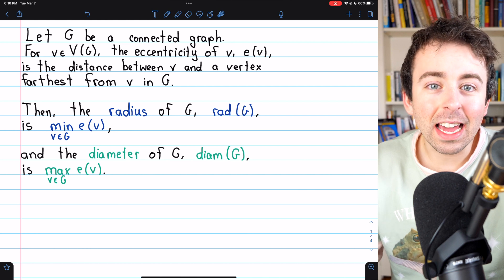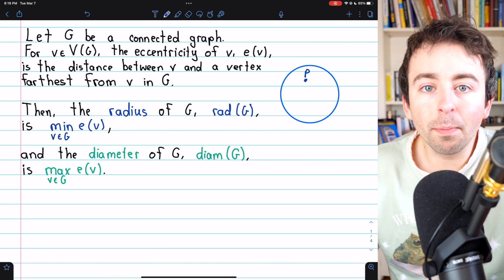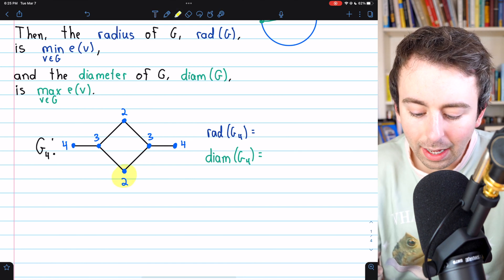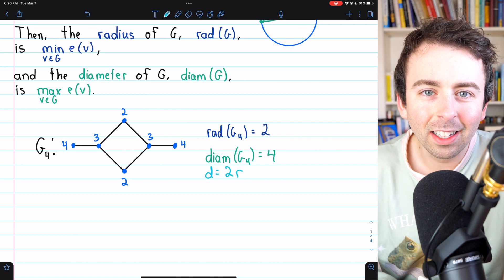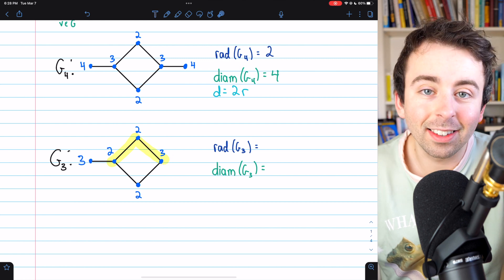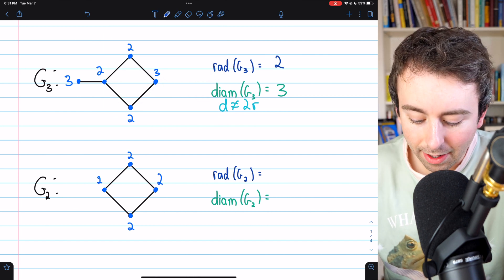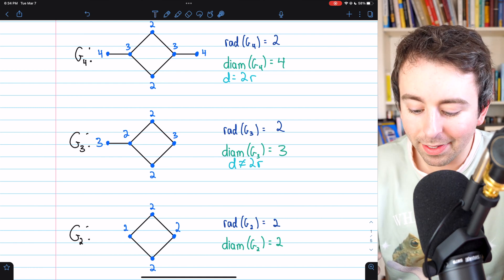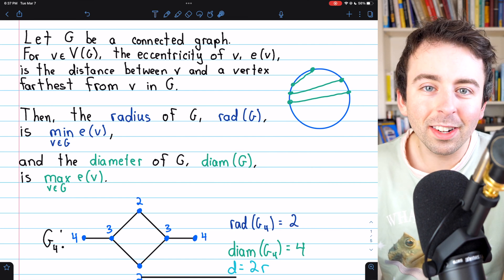Diameter and Radius of Graphs | Graph Theory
We define the radius of a graph and the diameter of a graph using the eccentricity of vertices. We relate these terms intuitively back to circles and discuss several examples of graph diameter and graph radius. We also introduce a theorem stating the diameter of a graph is bounded between the radius and twice the radius.